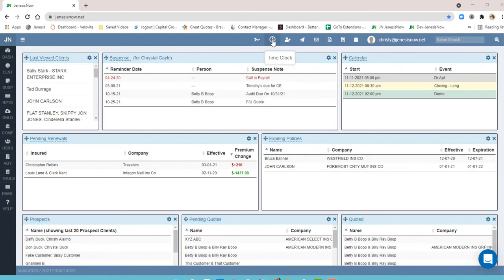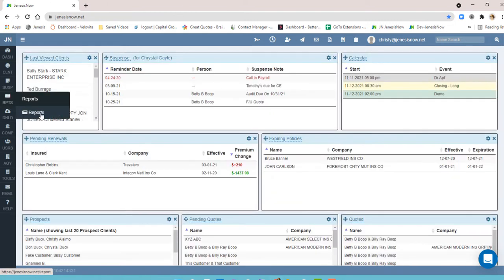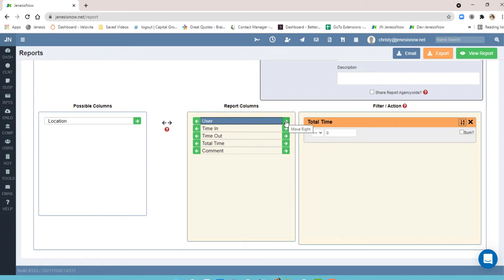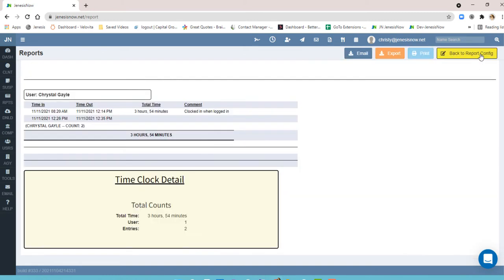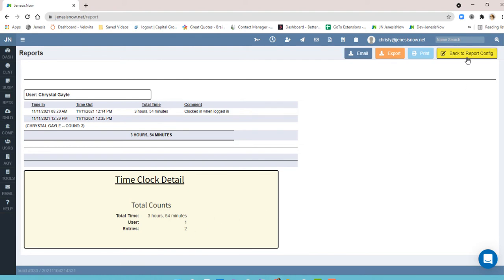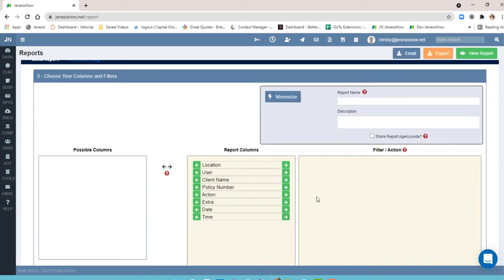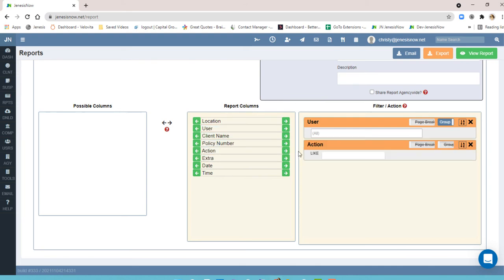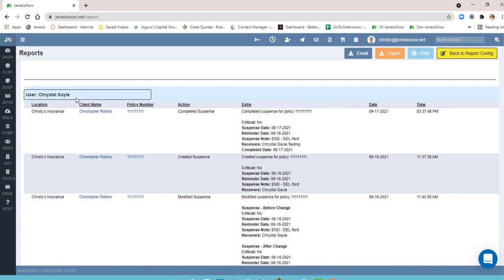JenesisNow - Using Productivity Reports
How to track productivity in JenesisNow.

Jenesis insurance software for agents was thoughtfully designed to help insurance agents serve more clients excellently, and this video teaches you how to track productivity in JenesisNow. We're so happy to announce that this affordable insurance agency management system from jenesissoftware.com is always improving!

How to track productivity in your JenesisNow system using the transaction log report.

First, we’re going to explore the Time Clock report. Begin by going to the clock icon located at the top of the screen.

If you’re an admin, you’ll be able to see “Manage time clock” at the bottom of the popup window in blue. When you're inside the Administrative Time-Clock feature, you can click on any entry to make changes. To save your changes on each entry click the green Submit button to the right.

Next, navigate to the vertical menu bar.  In reports, you’ll find your time-clock detail report. You’ll see possible columns that you can add-in. Feel free to remove any that you don't need by selecting the left arrow.

Now you’re going to select filters by selecting the right arrow to move to the Filter/Action column. Filter by user grouping them together then you can move it to the top. Select sum to get total time.

Instead of a Date card, you’ll choose the Time In card by selecting the right arrow to move it over to the Filter/Action column. This is how you’ll choose your date range.

After you filter, go to the top right corner and select View Report. The report is going to show you by user, time in/time out, and total time. At the bottom under “Time Clock Detail,” you’ll see the total counts.

When done reviewing the time detail, go to the top and select the yellow “Back to Report Config” button.

If you like the report you created and want to run it again in the future, fill in the blanks under Report Name and Description, then select “Memorize” to save.

Now select “Choose Report” in the top left to view a list of your saved reports.

Another report is Transaction Log which is located under detailed reports. The transaction log is going to show you any transactions that have been done in your agency within a given date range.

After you click on Transaction Log, select the right arrow to pull “User” over to the Filter/Action section. Opt to Group the users.

Then, move Action over. Select your action item, i.e. suspense. Pull Extra over to Filter/Action and enter in any keyword that you would like to see. As an example, if you choose “Ford,” then view the report, you’ll see any task done by the user on suspense items with the word Ford in it.